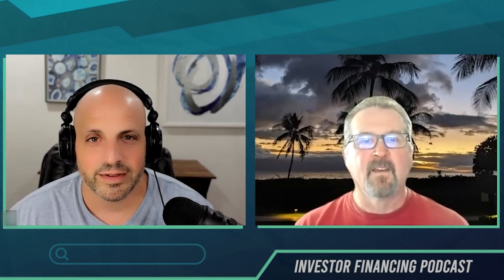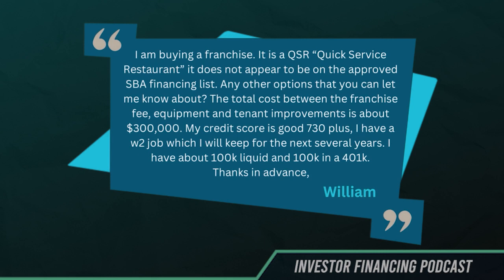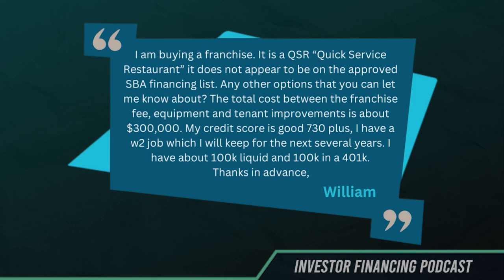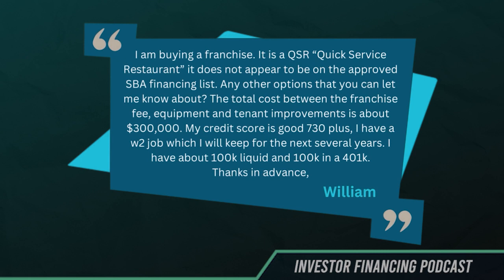Franchise Financing Options for QSRs (Quick Service Restaurants)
Question: I am buying a franchise. It is a QSR “Quick Service Restaurant." It does not appear to be on the approved SBA financing list.

Any other options that you can let me know about? The total cost between the franchise fee, equipment, and tenant improvements is about $300,000. My credit score is good 730 plus, I have a w2 job which I will keep for the next several years. I have about $100k liquid and $100k in a 401k.
William

Timestamps
[00:05] Beau introduces this episode’s Q&A session with Bill Davis.
[00:18] Go to to ask other questions
[01:05] Is it okay to buy a franchise that is not on the approved SBA directory?
[01:11] Equipment financing deal with tenant improvements as an option for Quick Service Restaurants
[02:05] Can you use unsecured term loan?
[02:15] How to get 25K to 450K depending on your credit profile
[02:20] Ways that we can layer and stack the franchise acquisitions, approved by SBA or not

Did you know I had an email newsletter? I do! And you can join for free and get all my updates, including notifications when I publish a new video. Sound good?